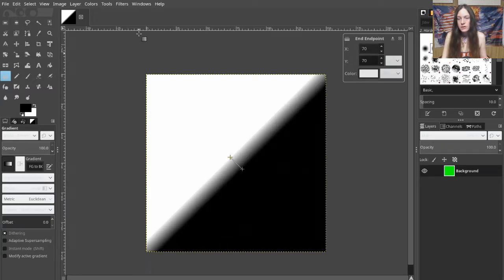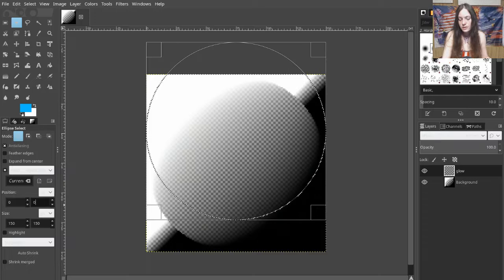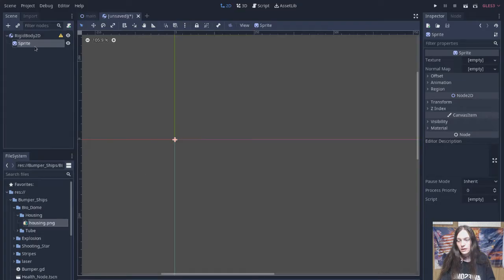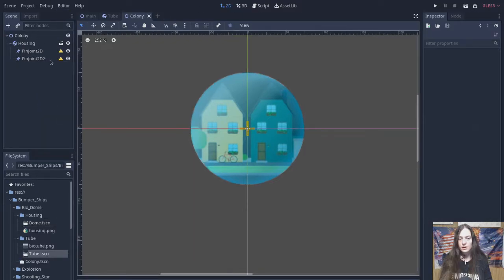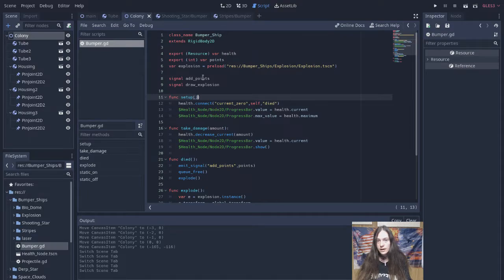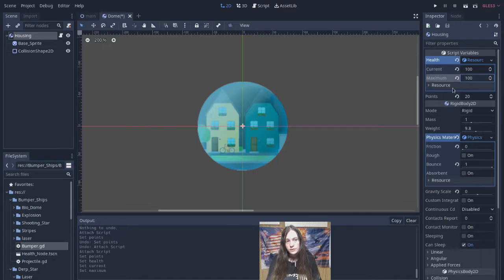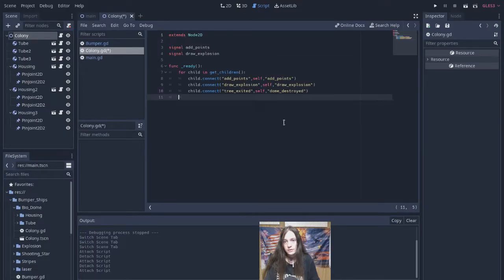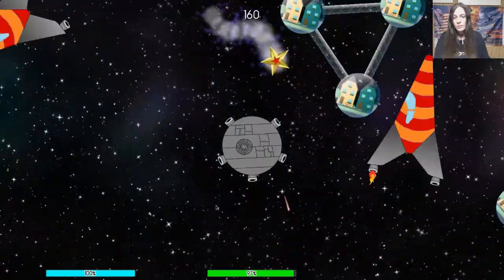Get Domed - PinJoints + RigidBodies in Godot - Derp Star 11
00:00 Intro
00:14 GIMP - Glass Dome
02:30 RigidBody Setup
03:17 PinJoint Setup
04:34 Bumper Ship refactor
05:23 BioDome Setup
06:23 Colony Script
06:56 Bumper Spawner
07:27 Outro